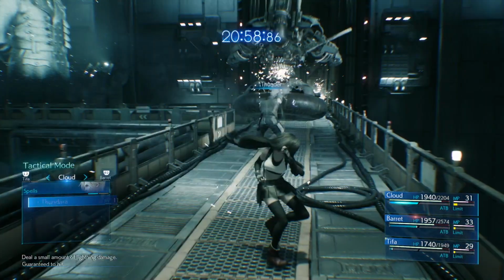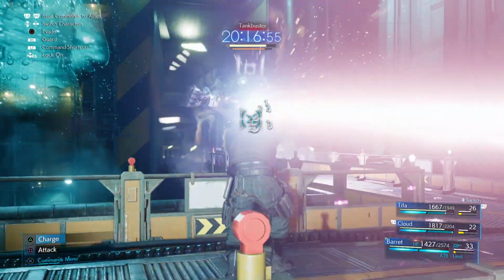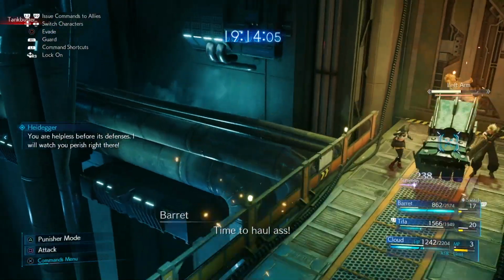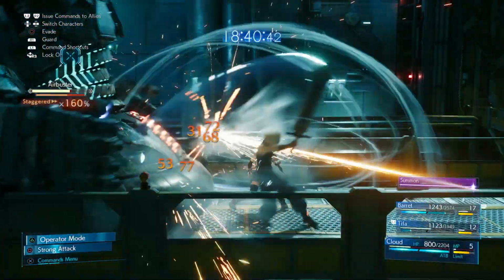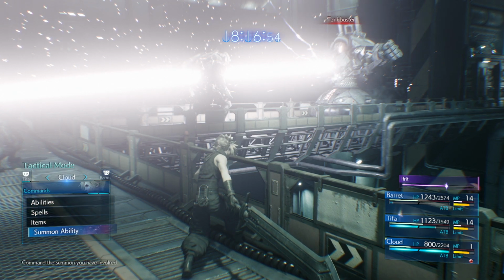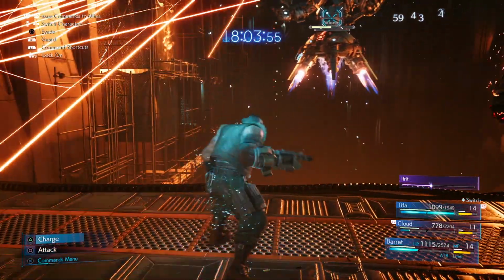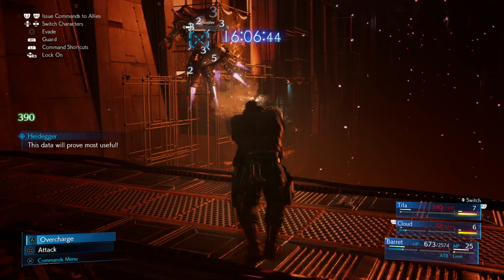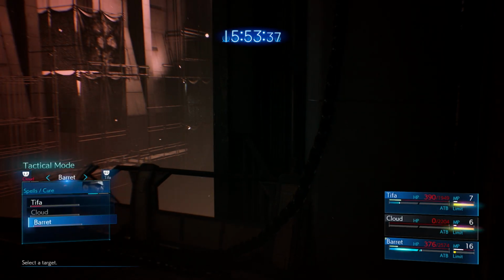Final Fantasy 7 Remake how to beat Air Buster - Air Buster boss fight tips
Final Fantasy 7 Remake how to beat Air Buster to get tips to make it through the boss fight.

The Air Buster boss fight is gruelling, which is why this is such a long how-to. I didn’t want to miss anything out for anyone that is really struggling to complete it. Hopefully, it gives you some good tips and you can make it through to the next section, which is well worth the effort.

You can read more about Final Fantasy 7 Remake or with the official FFVII Twitter

Hit the like button if the video helps you out and share our Final Fantasy 7 Remake how to beat Air Buster - Air Buster boss fight tips tutorial video on Facebook, Twitter, Google+, Pinterest or any other social media channel you use. This is part of our wider Final Fantasy 7 Remake guide on YouTube that will include more tutorial videos, hints and tips to help you to get to the end of the epic remake.